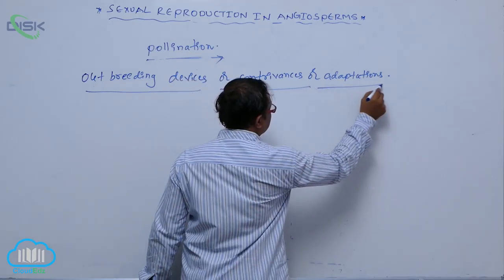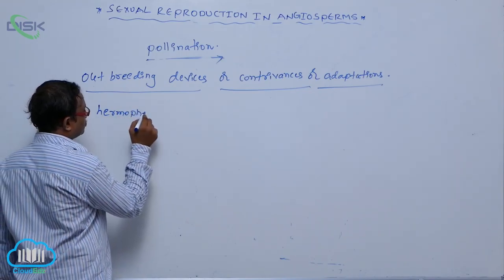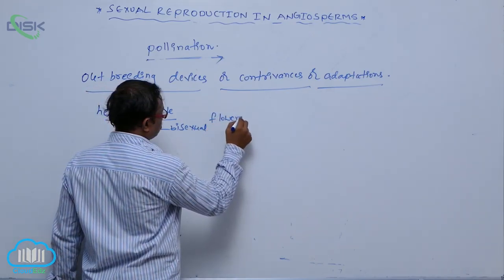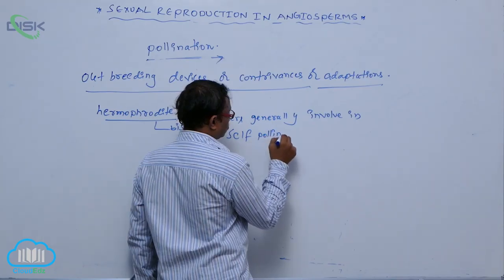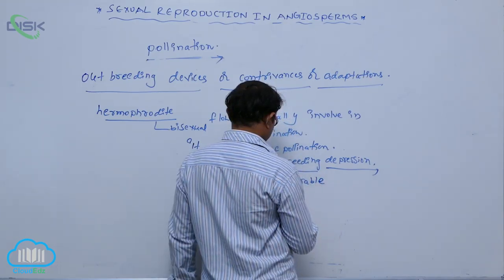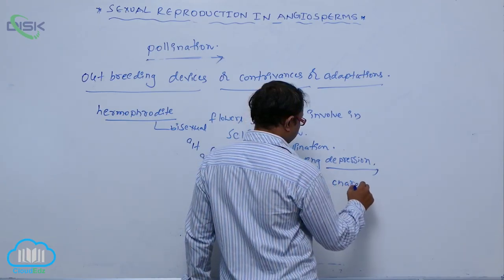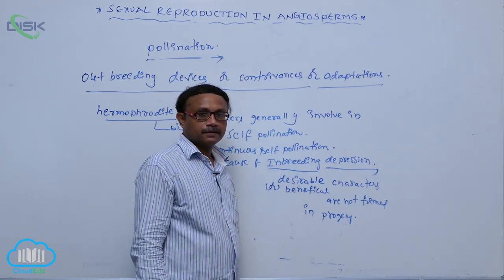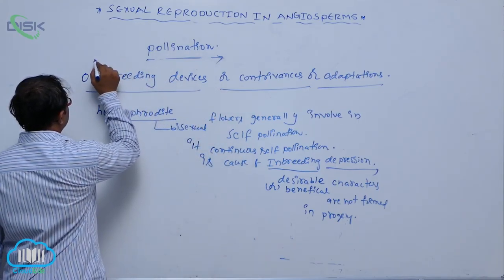POLLINATION || pollination 6 || Disk Telangana